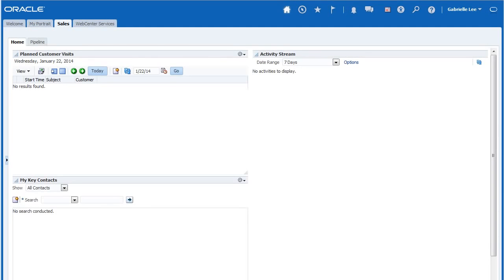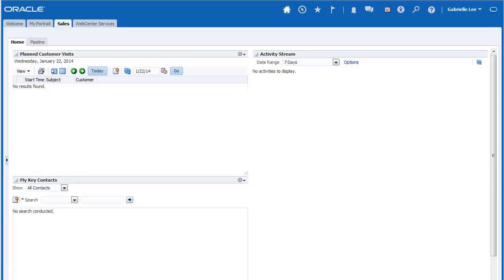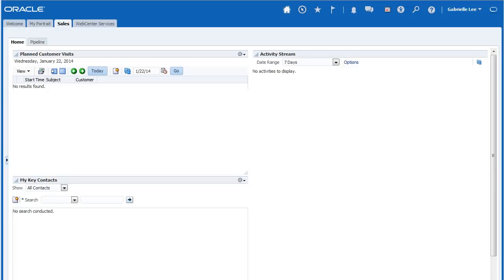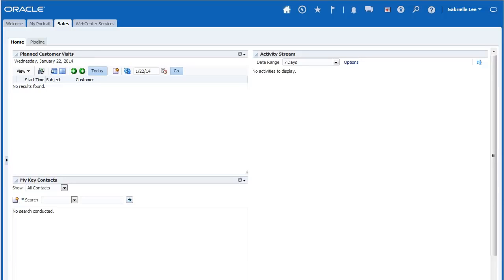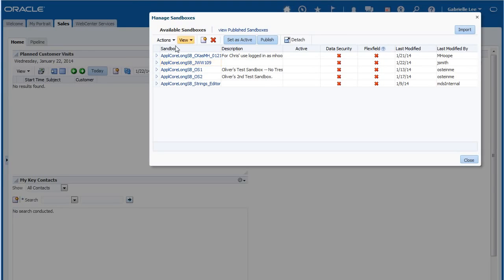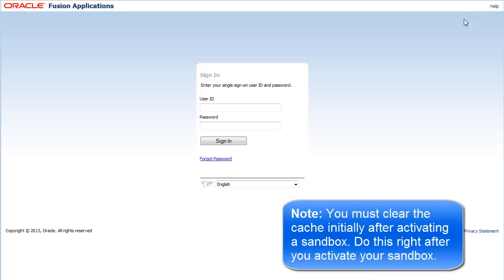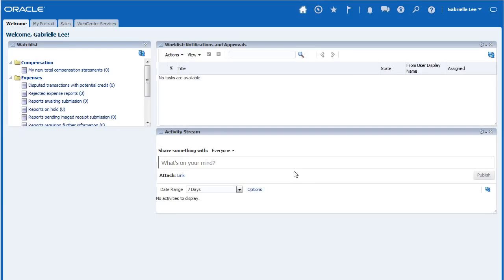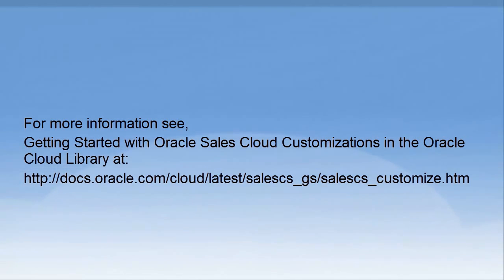Isolate customization work in sandboxes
This video will show you how to work in Oracle Sales Cloud sandboxes.
1080p/720p HD.